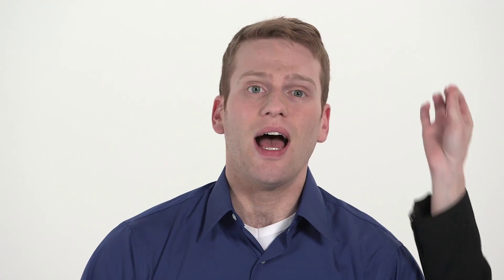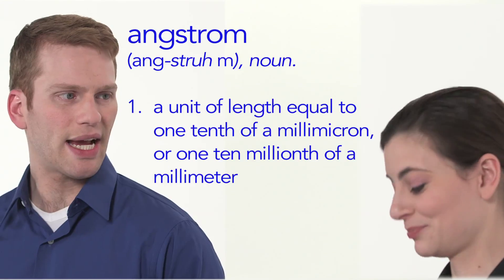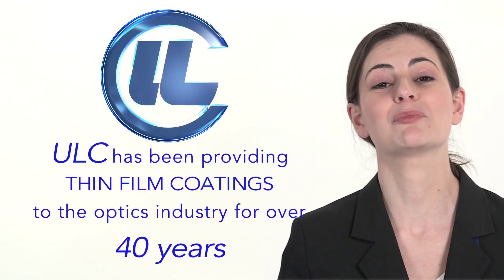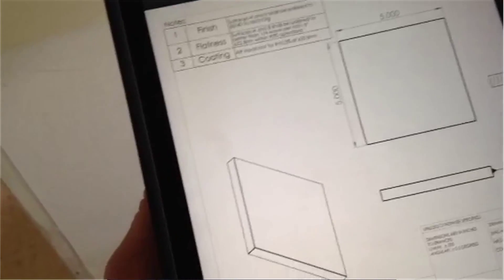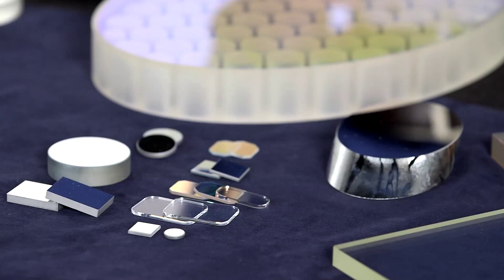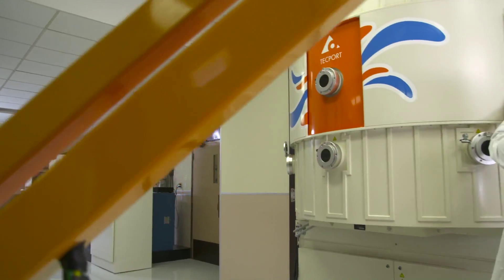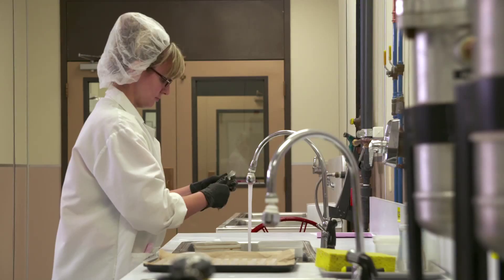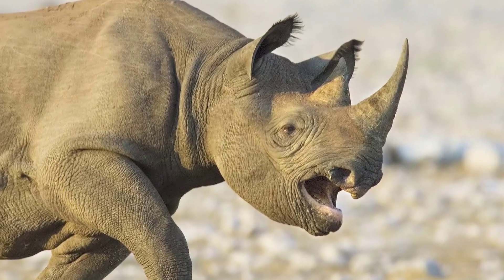Yes, Of Course We Coat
ULC offers some of the highest quality Thin Film Coatings in the optical industry. We understand that choosing the correct thin film coating process for your substrate is crucial to the overall function of your application.

Grab your Free Copy of our Guide to Thin Film Coatings to learn how to select a thin film coating method for your application.